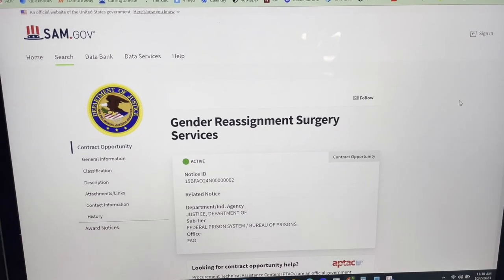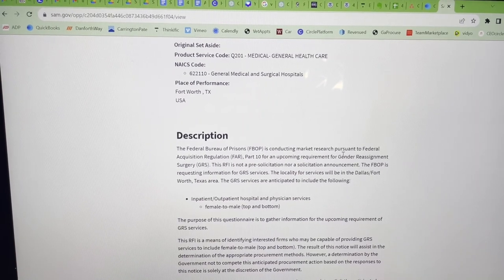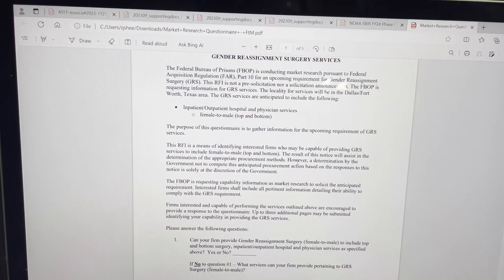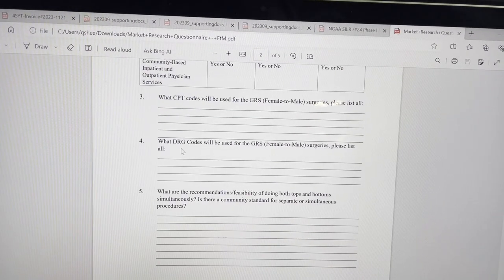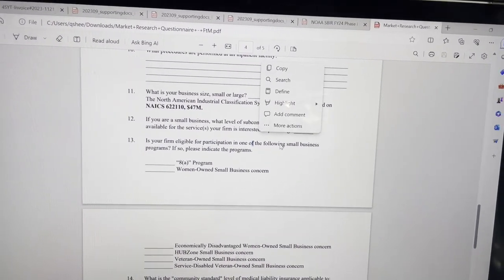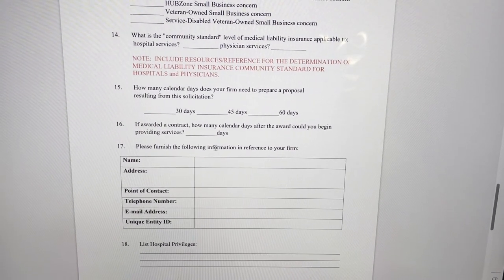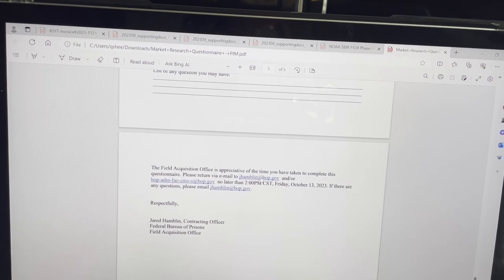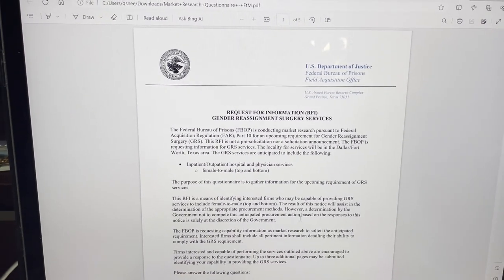Government Contract Sources Sought Evaluation | Gender Reassignment Surgery | Federal Prison System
The FBP is looking for something a little different! This is a quick evaluation of the Sources Sought.

I’ve worked with dozens of contractors making millions and was awarded the 1st & 2nd contract I bid on! I want to help you get to $1 million!

If you’re ready to unlock the keys 🔑 to your GOVERNMENT CONTRACTING success, drop a key 🔑 in the comments!

Your government contracting, local contracting, corporate contracting business starts NOW! Treat yourself to a six figure business. Follow the steps and become a WINNER - it’s that easy! 🗣

I am Sheena Parker, the creator of GovConNOW Contracting Course. I am your Government Contracting Authority. I teach people how to become 3-tier contractors and maximize your chances of winning Federal Government Contracts, Local Contracts and Corporate Contracts.

Sheenapreneur.com